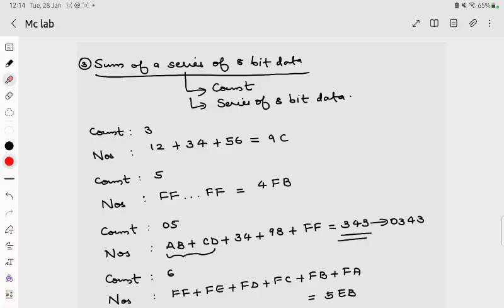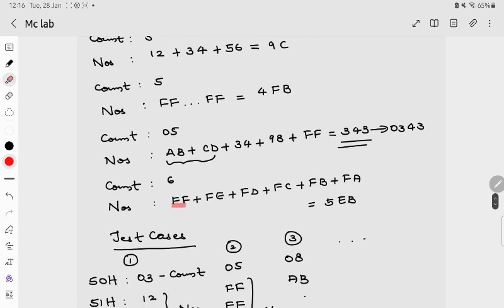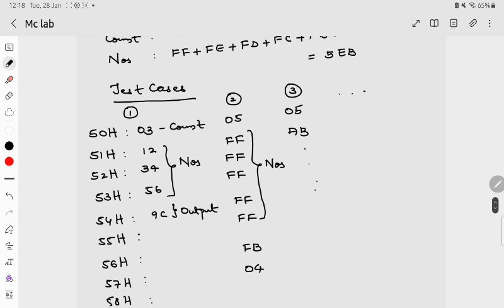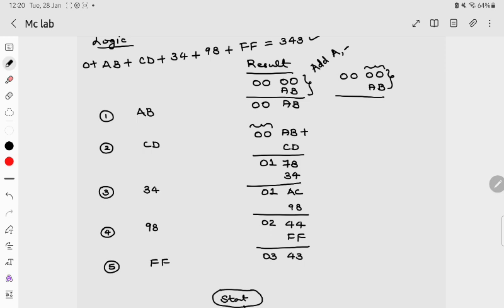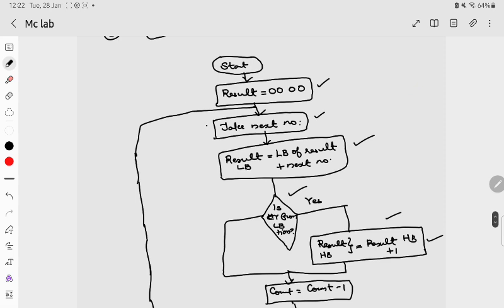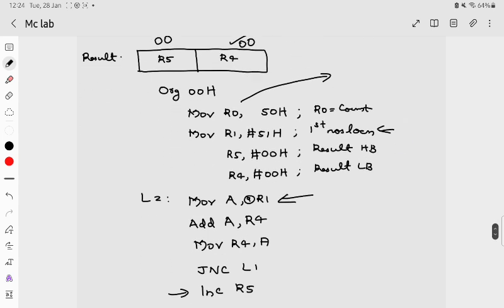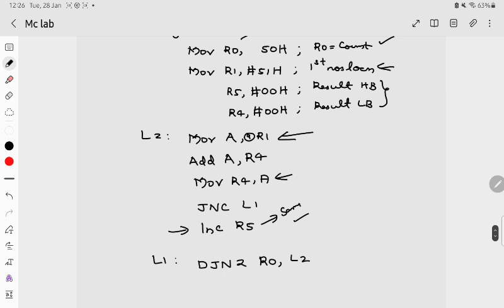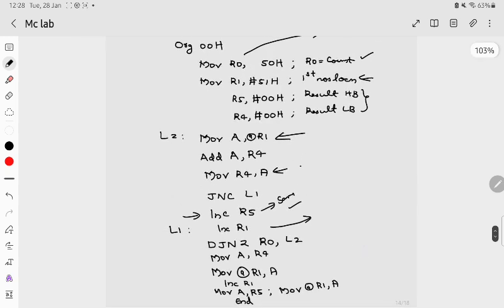8051 Sum of a series of 8 bit data